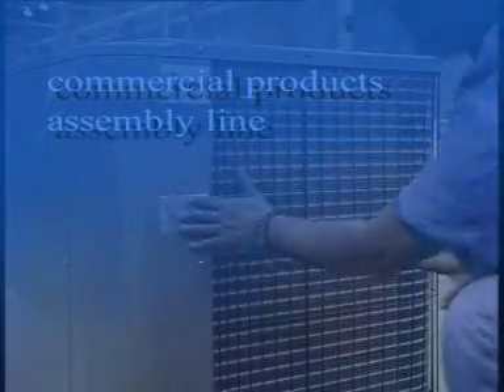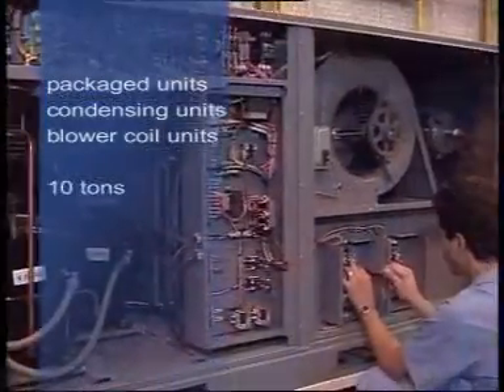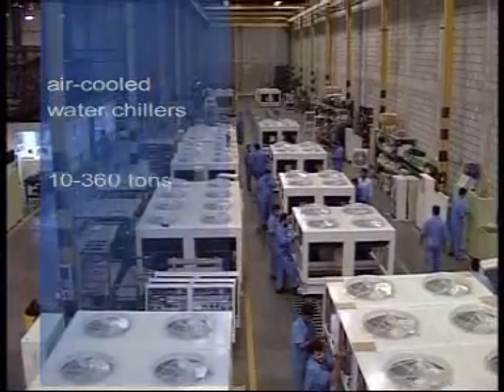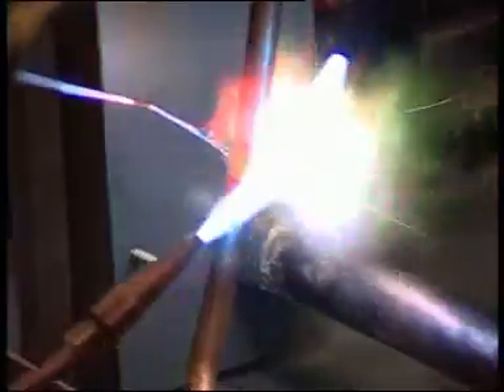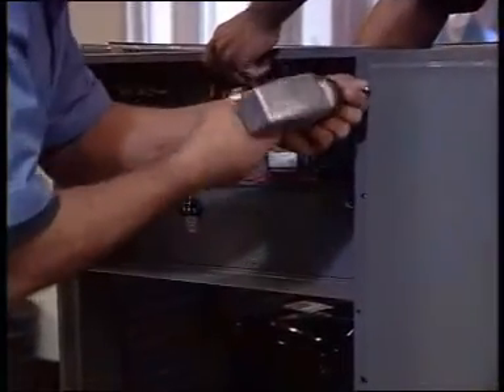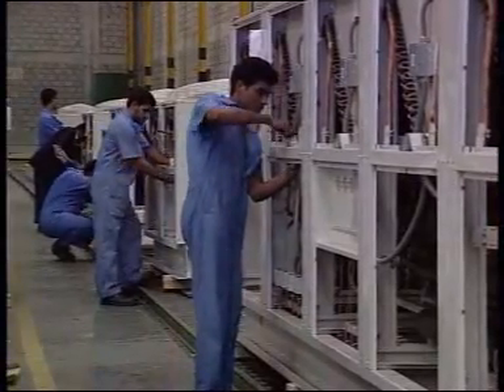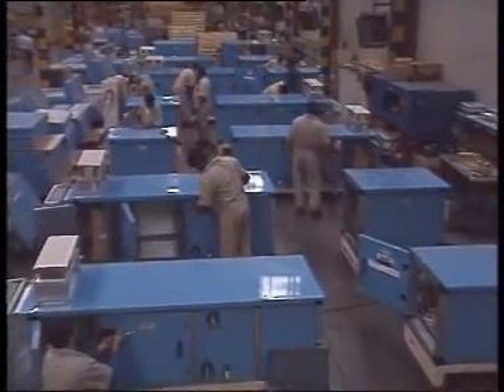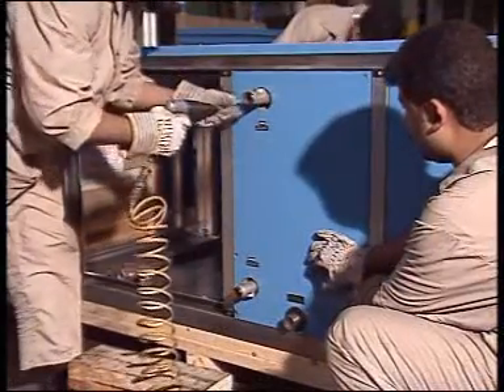الاجهزة المستخدمة فى تكييف الهواء والسعات الخاصة به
مراحل صناعة وتجميع اجهزة التكييف